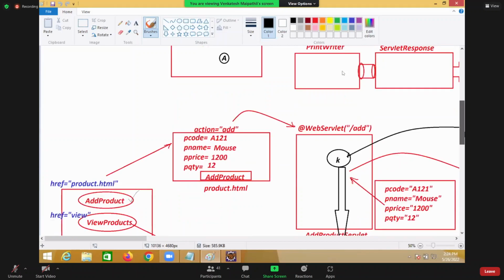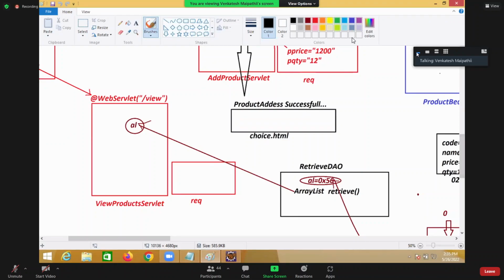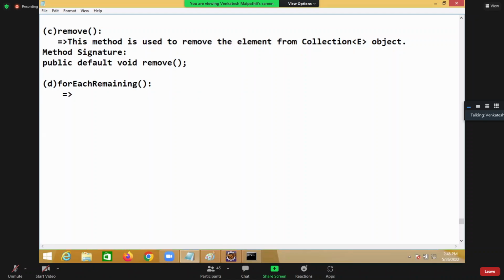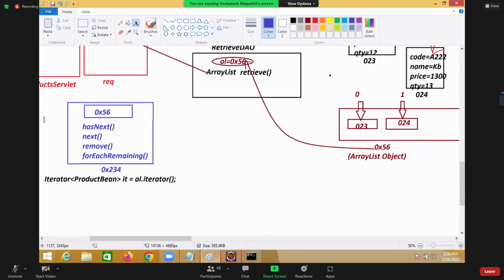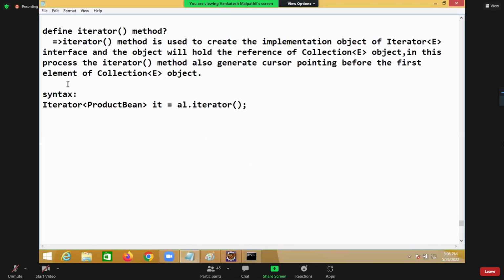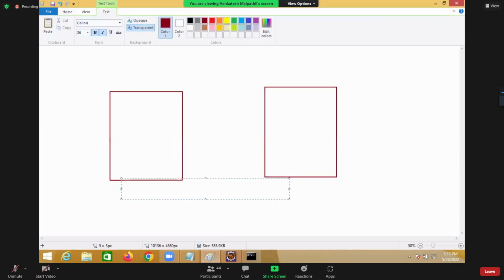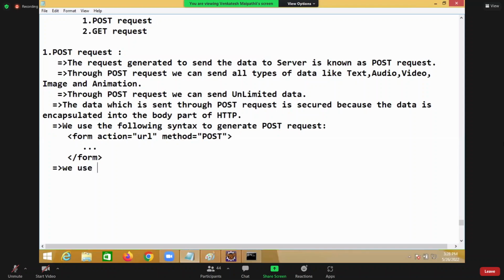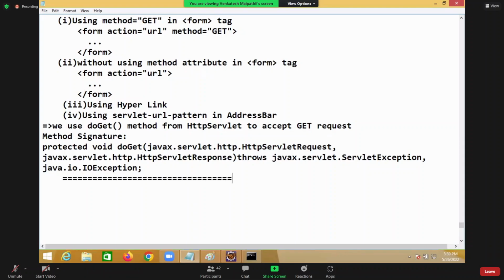Advanced Java lecture [ 22] 26 May 2022 On Servlet Application || Smart Java Developer